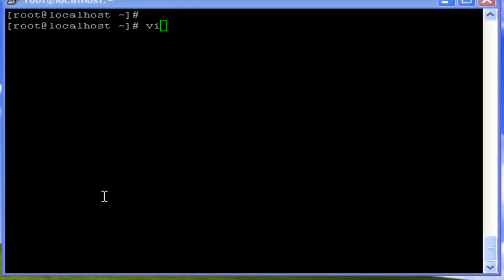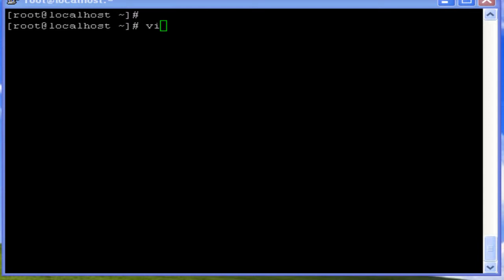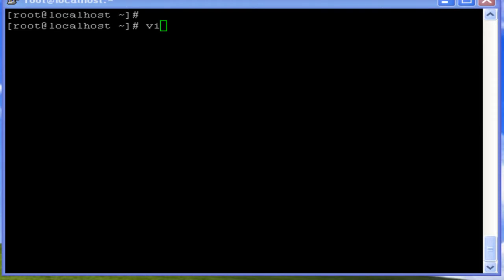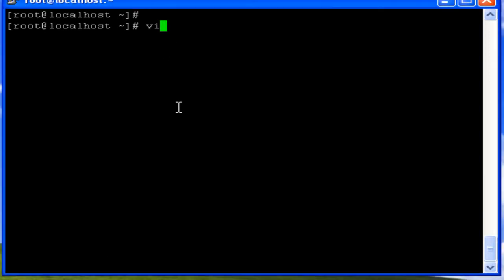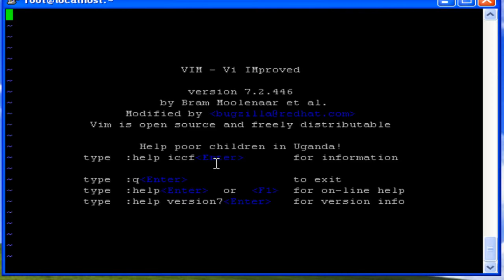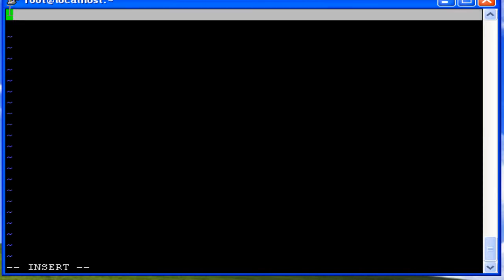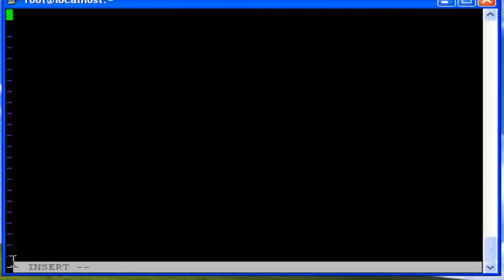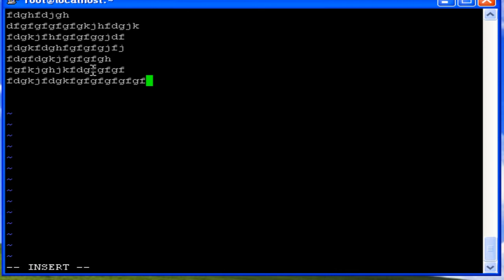UNIX Basic Vi editor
vi (pronounced vee-EYE, short for 'visual') editor is a screen editor available on most UNIX systems. The vi editor was introduced in 1983 by Bill joy. VI is a very efficient way to edit C or C++ source code. It is installed by default on all Unix and Linux systems. vi uses a small amount of memory, which allows efficient operation when the network is busy. Because vi uses standard alphanumeric keys for commands, one can use it on virtually any terminal or workstation in existence without having to worry about unusual keyboard mappings.